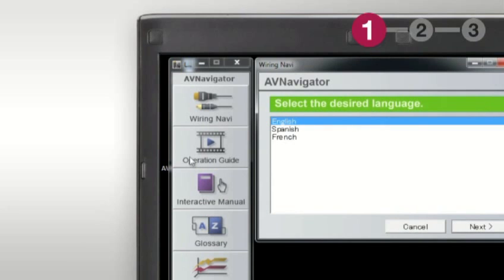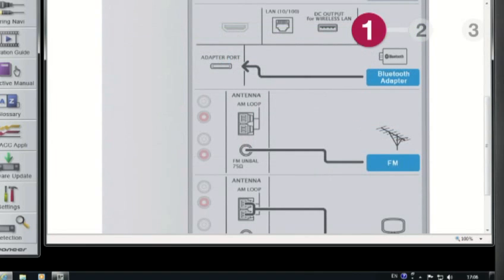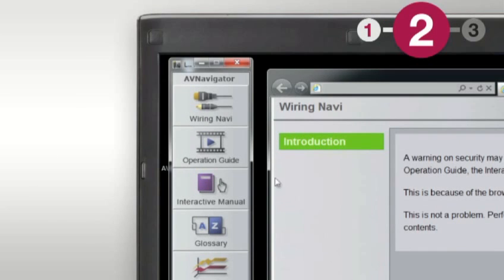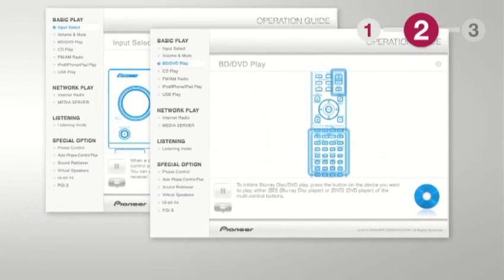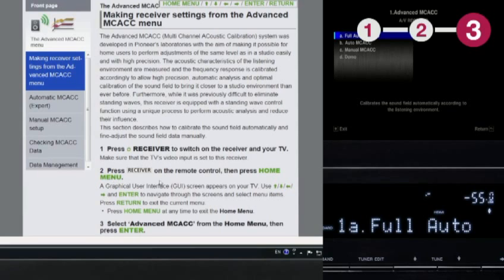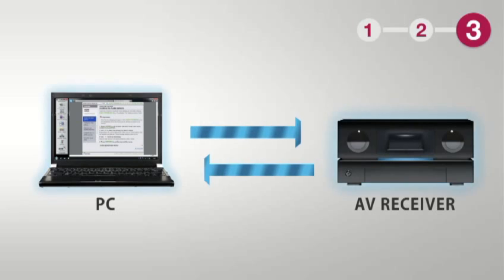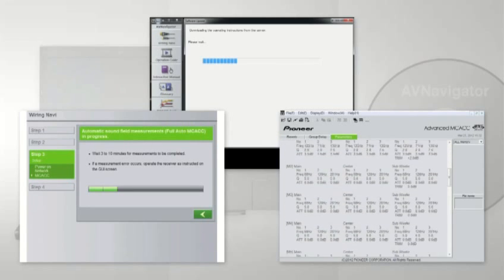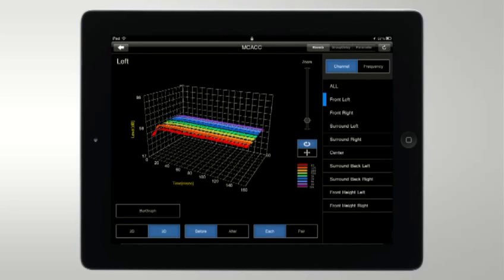Pioneer AV Navigator App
AVNavigator is een iPad app die u toelaat een Pioneer Multichannel AV Receiver in te stellen en te gebruiken d.m.v. Uw PC en thuisnetwerk.